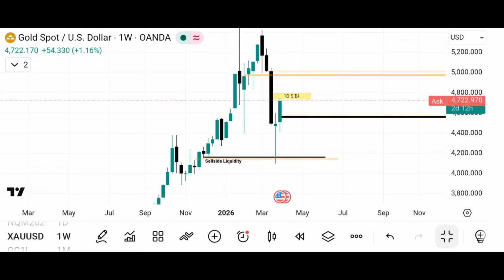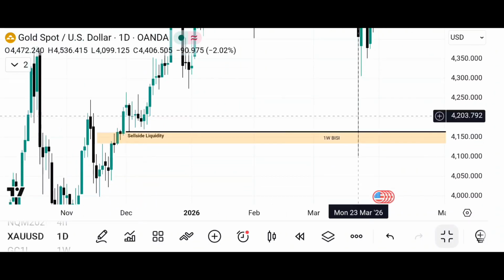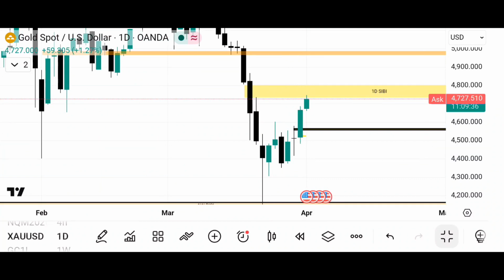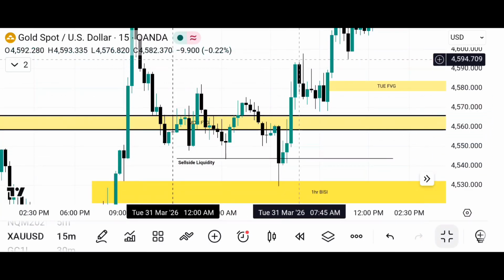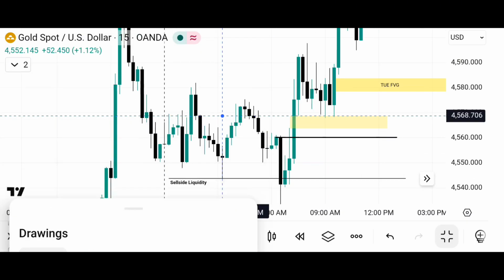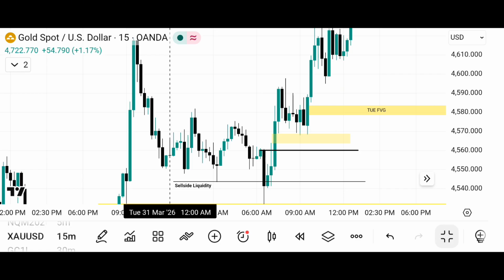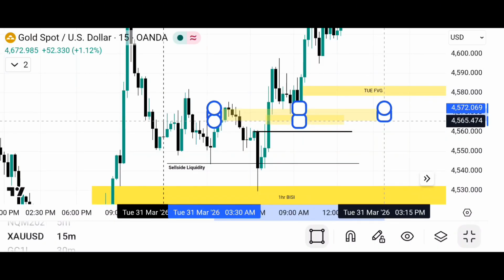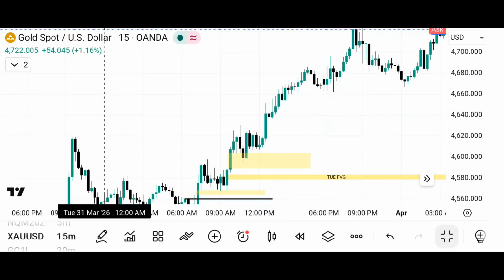GOLD(XAUUSD) Backtest | Newyork AM Session | ICT CONCEPT - Mar 31, 2026